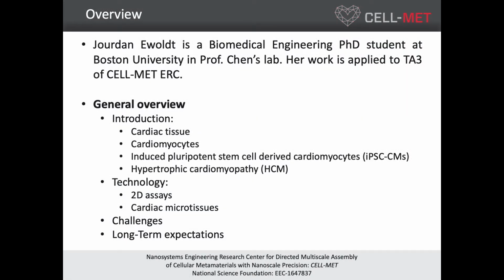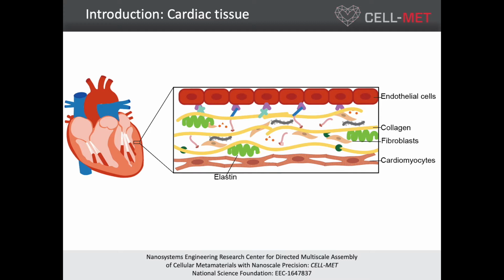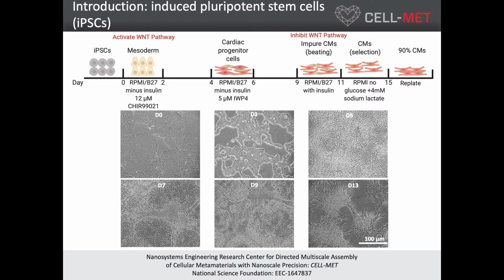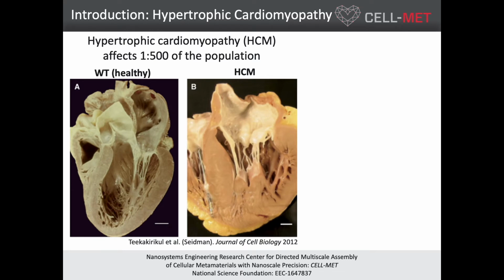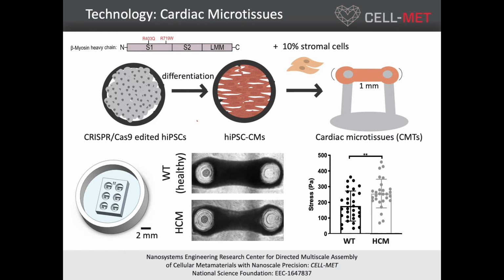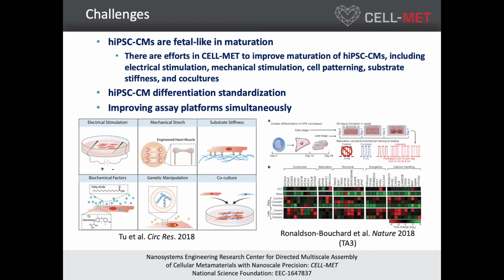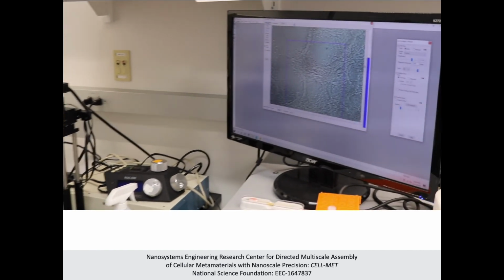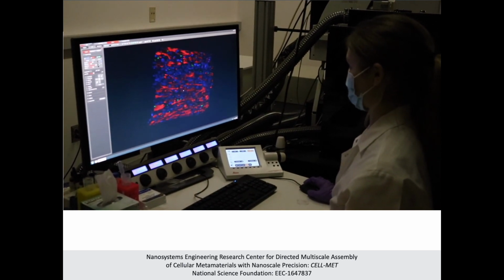Thrust 3: Jourdan Ewoldt